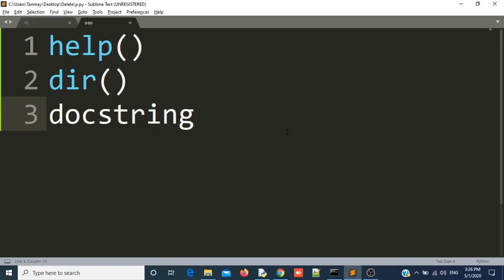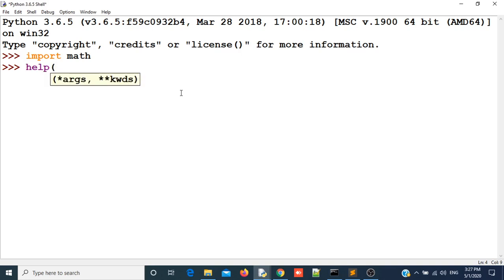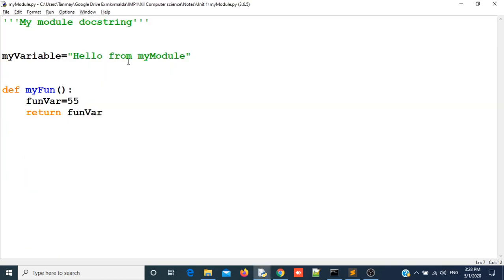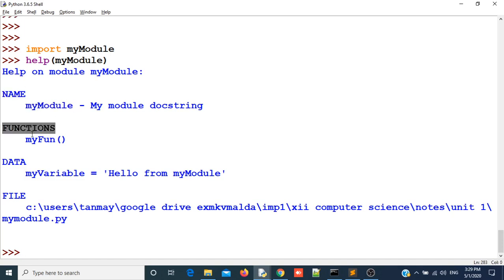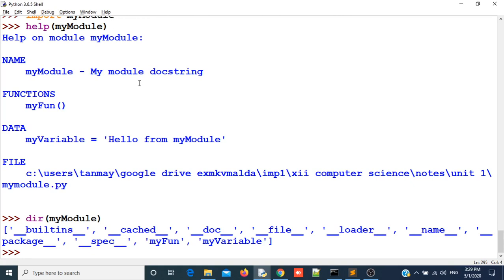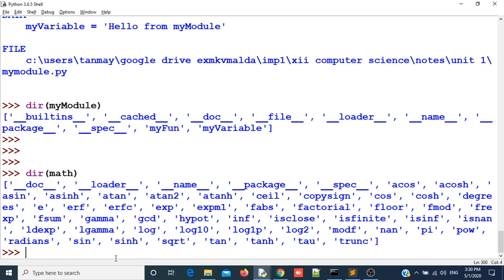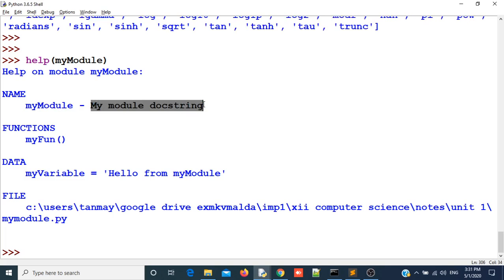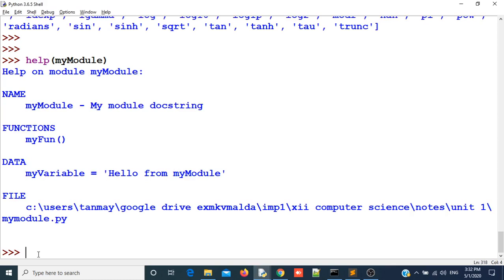help(), dir() Functions in Python || Docstring in Module